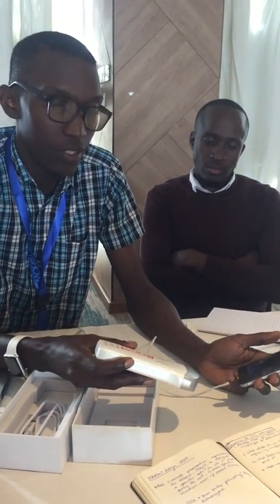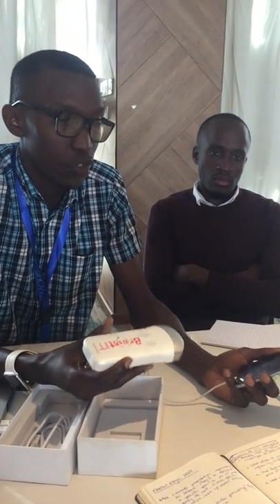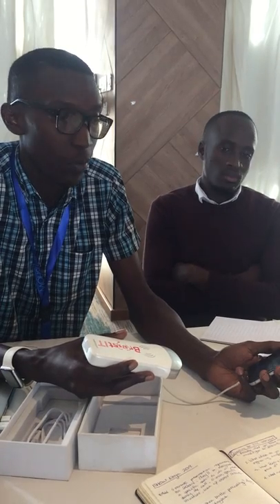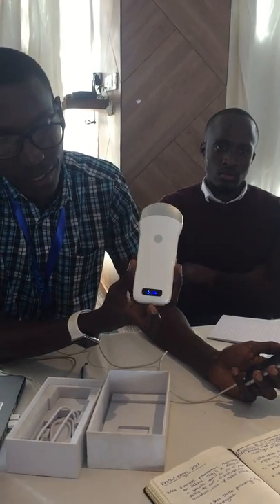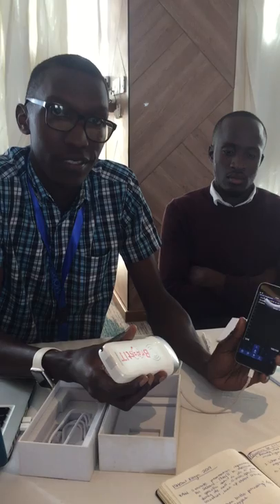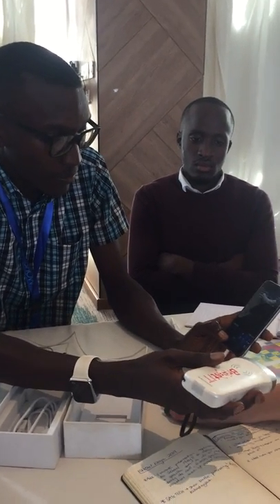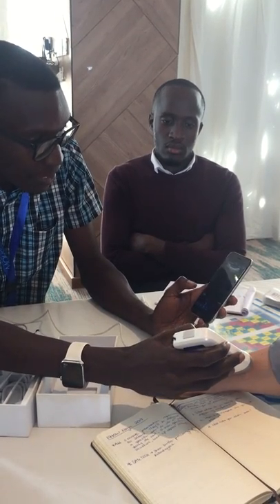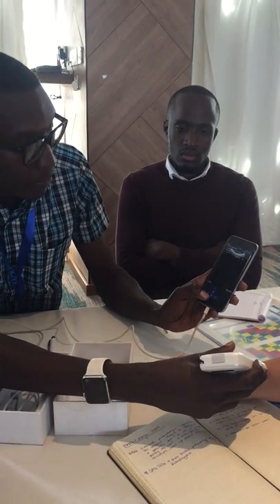BreastIT | ASME iShow Kenya 2019 Finalist Demo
breastIT is a portable AI-powered diagnostic tool for breast anomalies such as cancer. It's a handheld, pocket-sized ultrasound imaging system that empowers radiologists to make focused assessments and accelerate treatment decisions at the point of care. With real-time cloud processing that offers quick and accurate analysis, radiologists are able to take decisive action, refer patients quickly, optimize the course of treatment, and reduce the overall cost of care in low resource settings.